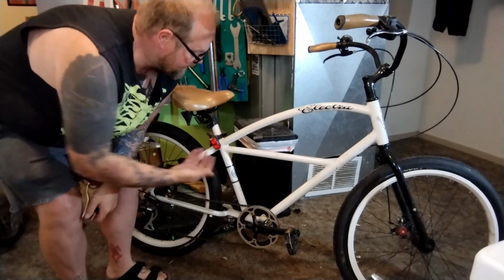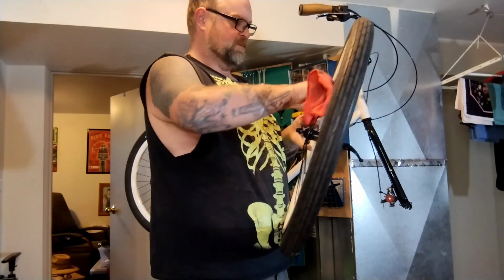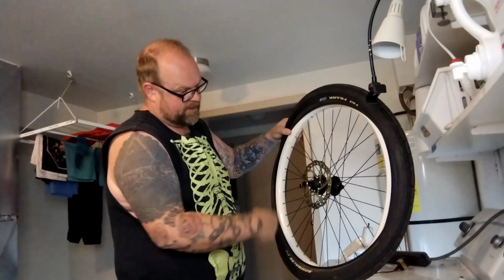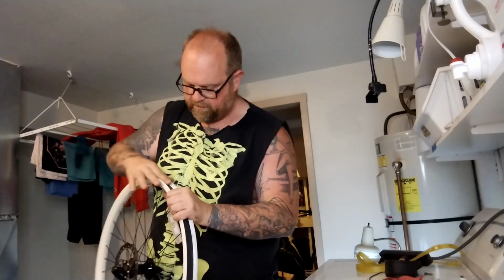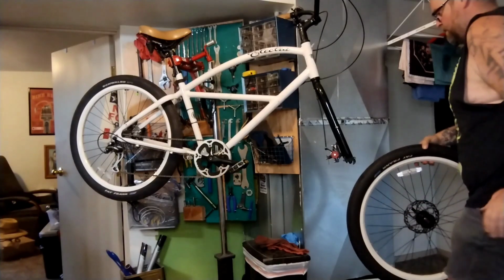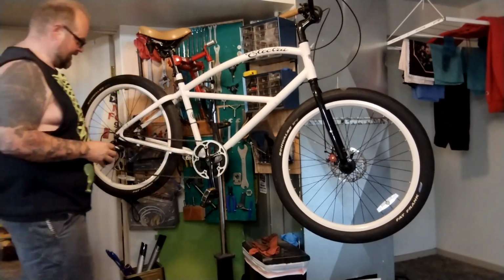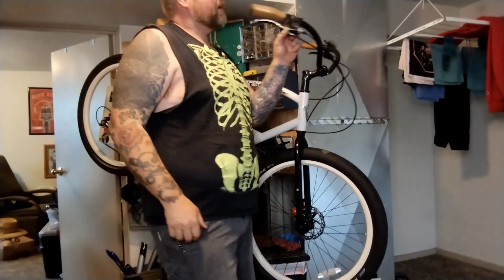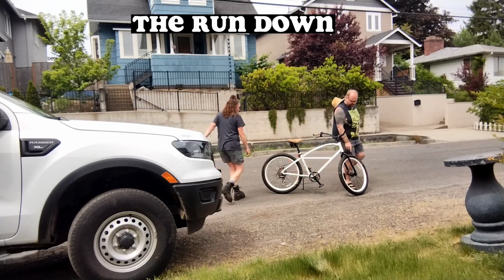what to do during a tune up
in this episode we do a tune up on my favorite park friends old, "modern" bike. it's a cruiser sort of, but has disk brakes and 8 speeds!

we go over the basic things to check and tips on what to make sure and do, like lube cables, adjust brakes and make sure it's shifting. as well as cleaning if off a bit so the customer knows you actually worked on it and checked it out.

we also fix a flat and get the stuck shifters working again.